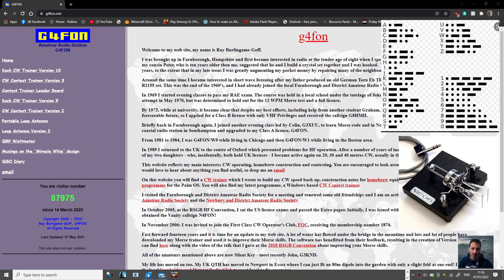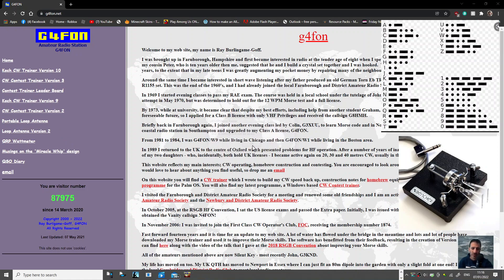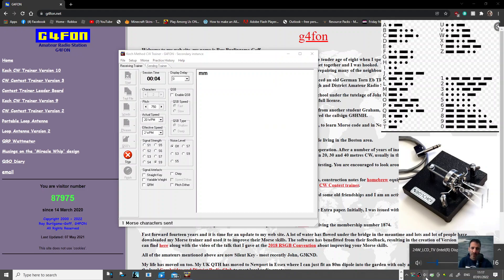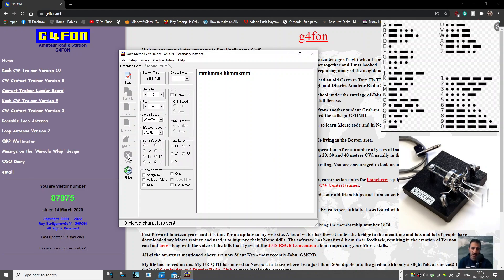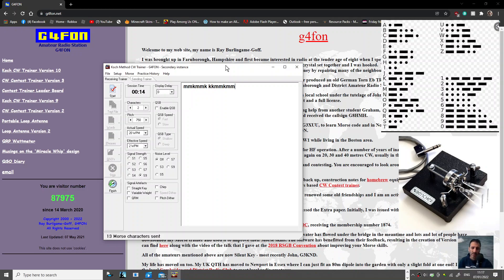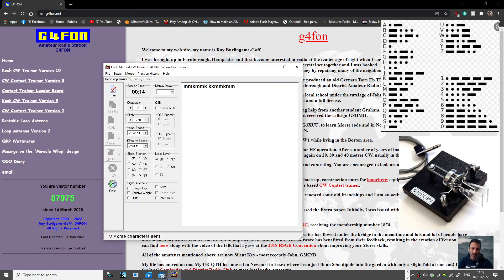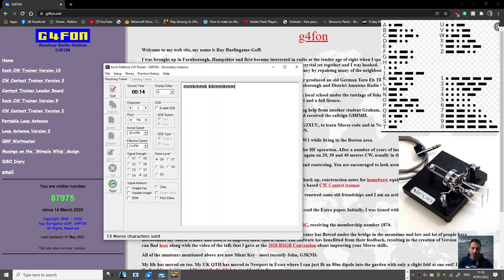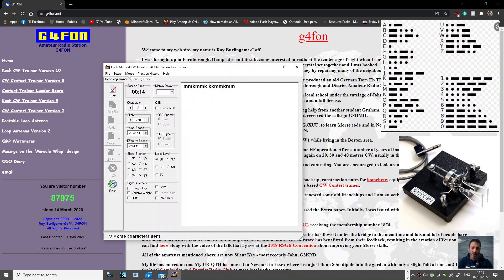G4FON- CW Learning -Software and Blogg